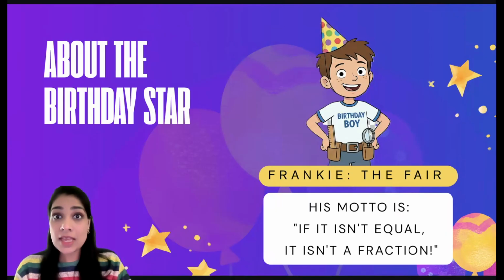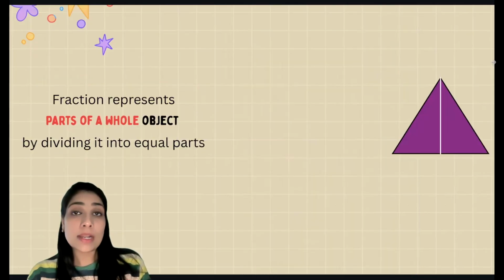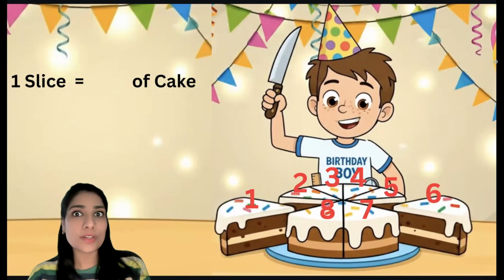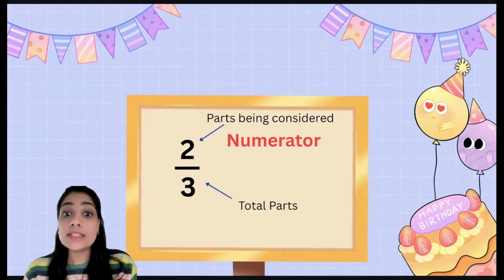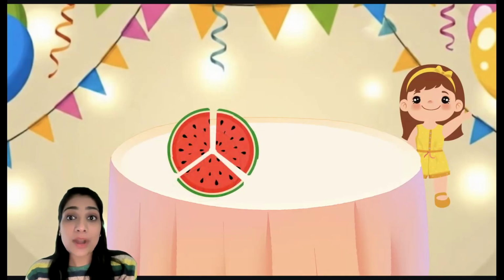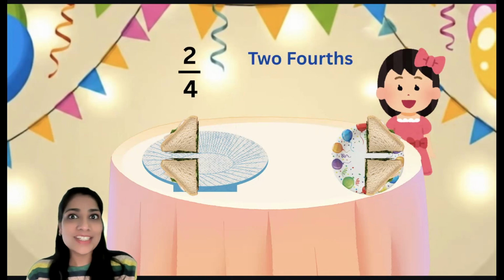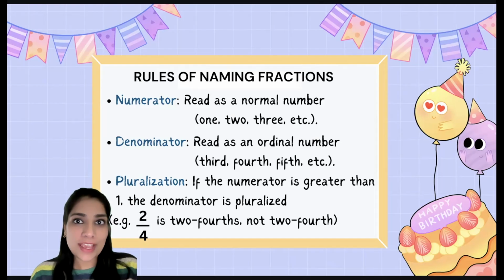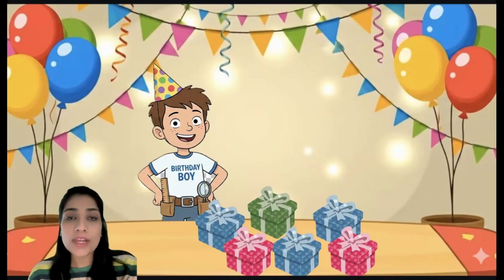Intro to Fractions | How to Write and Name Them | Frankie's Fraction World Lesson 1 | Grade 2 -3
Join our birthday star, Frankie, as we learn all about fractions in a fun, easy-to-understand way. It follows Common Core USA syllabus and is designed for Grade 3 Maths.

Chapters:
0:00    Introduction
00:38  Equal Parts
01:16  What are Fractions ?
02:59  How to write Fractions ?
03:57. Fraction Terminology
04:59  Fraction Examples
06:59  How to name Fractions ?